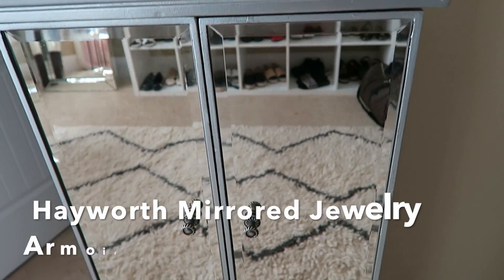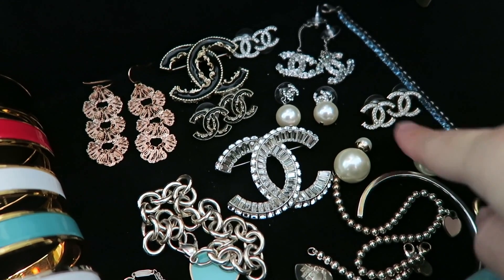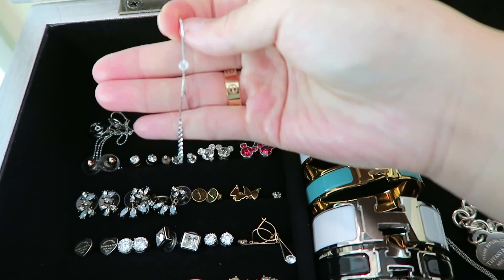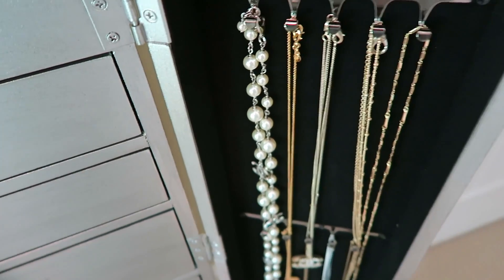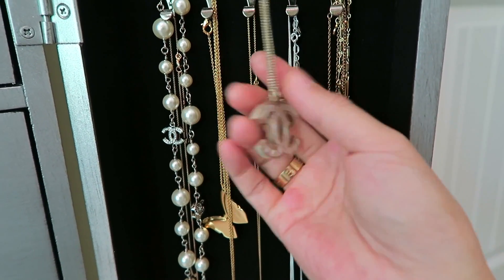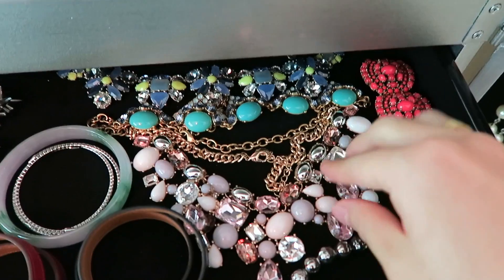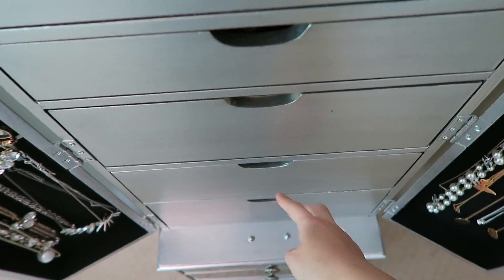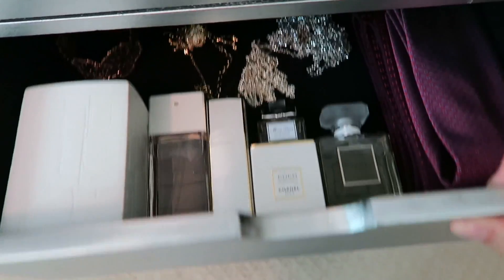2016 Jewelry Collection & Organizer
Hi everyone! Here is a requested vid for you guys today!

Jewelry Organizer pier 1 silver

Sunglasses that are still available

Prada sunnies (in my car) Angular 56MM Pentagonal

Karen walker Brown sunnies

BaubleBar jewelries

Ring Cartier love ring 18k yellow gold

Bracelet Love cartier yellow gold size 17

Lipstick YSL sheer candy #4

Blush Clinique Plum pop

Eye brow Anastasia Dipbrow soft brown

Brow gel Anastasia Brunett

Foundation IOPE

(Very similar or better) Amore cushion

Concealer Nars Chantilly

Concealer Nars Vanilla

Laura Mercier Secret brightening

Primer Laura Mercier radiant

Eye shadow Too faced natural

Mascara Lancome

Bronzer Hourglass luminous

Setting powder Nars Pressed

What i use to film my vids

Instagram lvlovercc